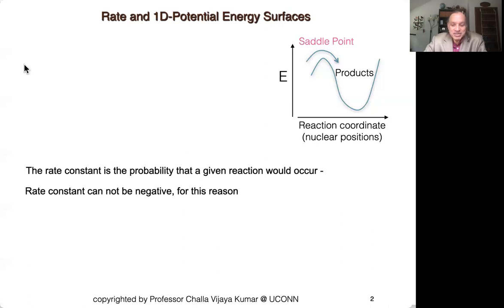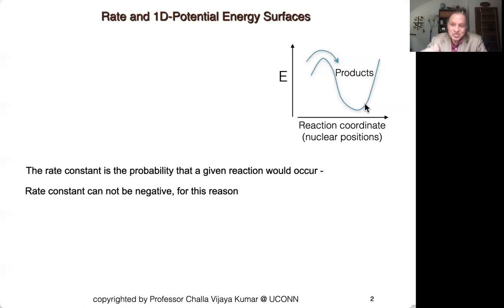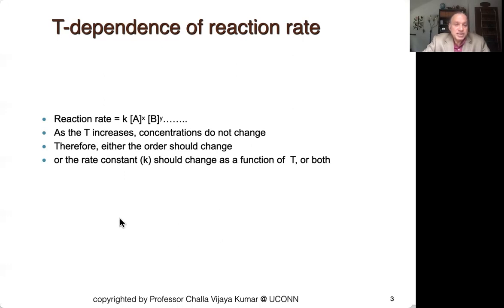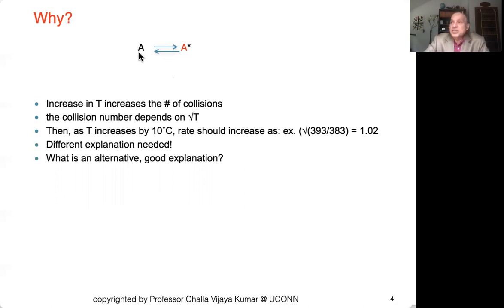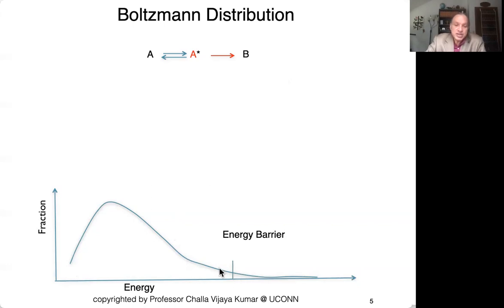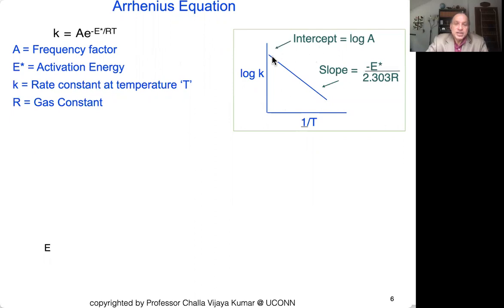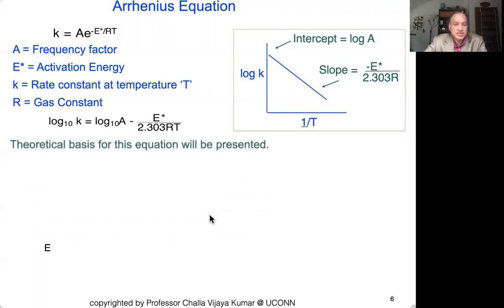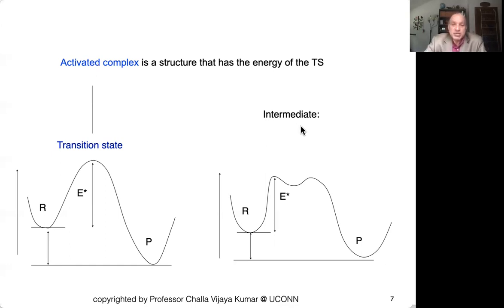5353M3L3ActivationEnergy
Activation energy of a chemical reaction